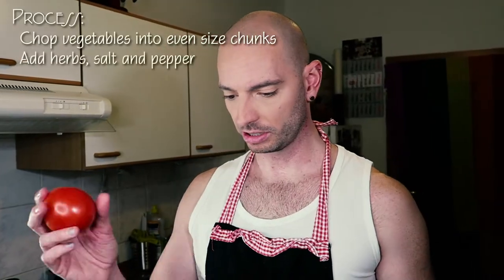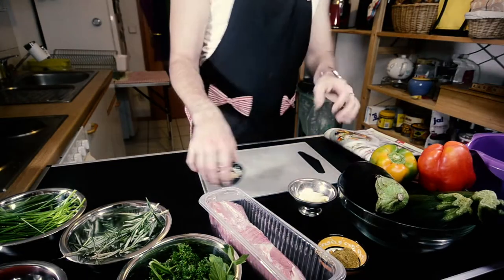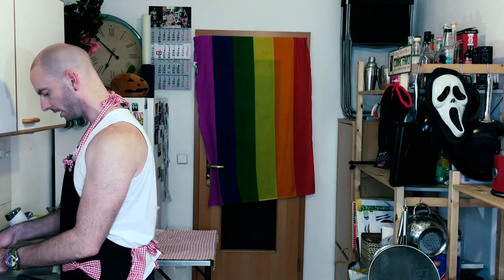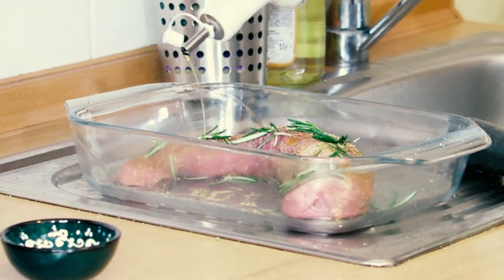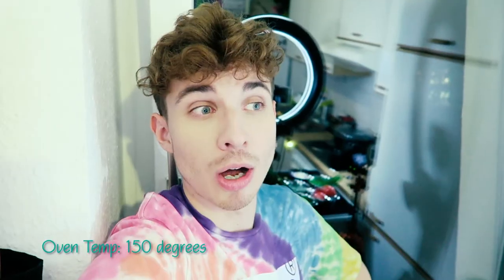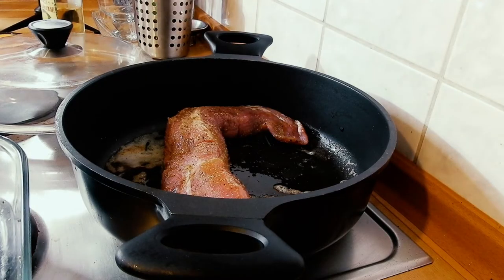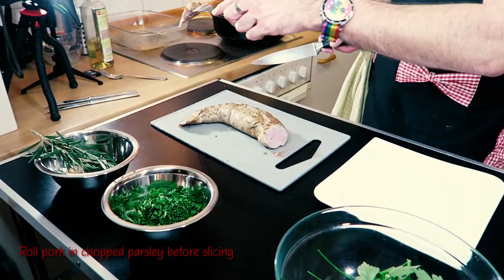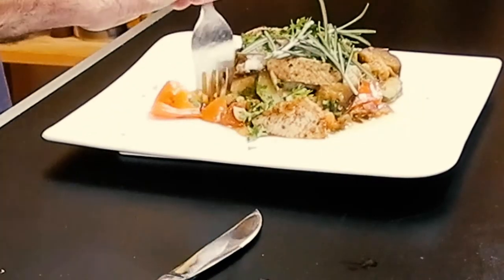Cooking Without Looking: Pork and Ratatouille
This week on Cooking Without Looking I attempt to make pork and ratatouille. Join @CarlJamesBrook and I on a cooking journey to see if I can get through the recipe correctly, and get all of the steps in without seeing the actual recipe.

If you'd like me to try a recipe of yours, send me the ingredients and a picture and I'll attempt it in an upcoming episode!

Send me stuff:

47063336
A. Holloway
Packstation 186
10961, Berlin
Germany